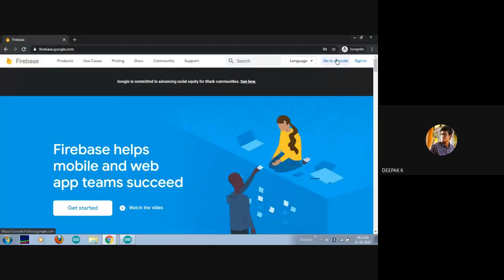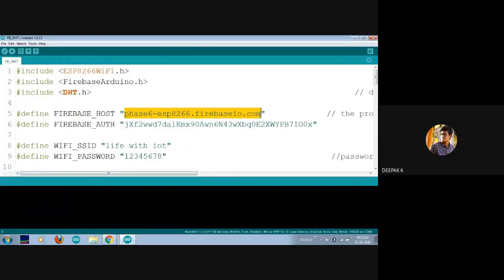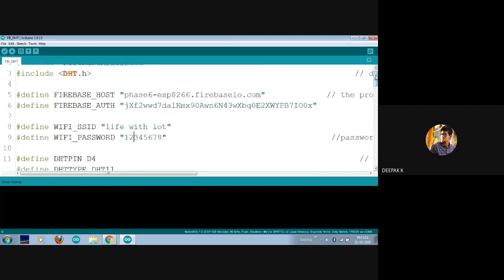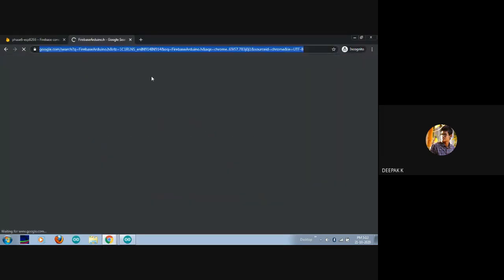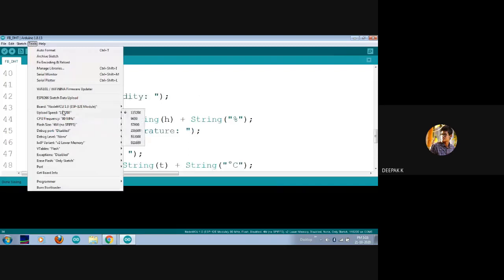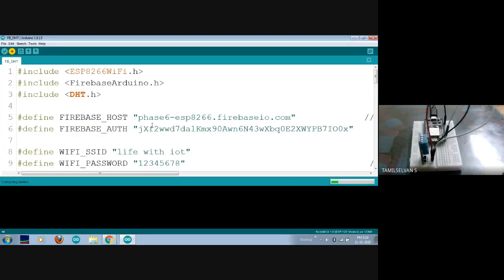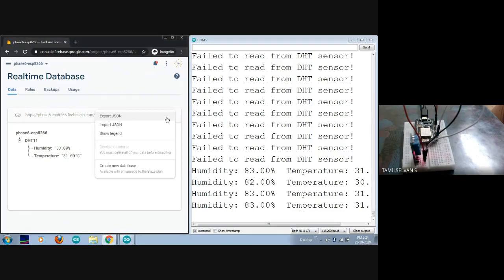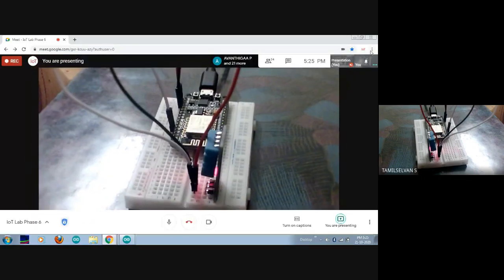Weather station building | Upload DHT sensor data in Firebase cloud - Part 2/2